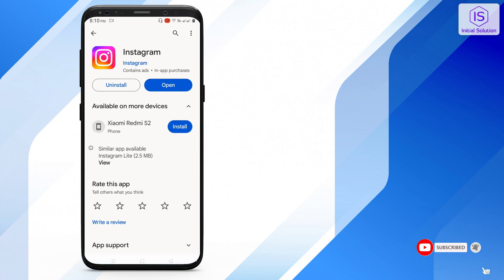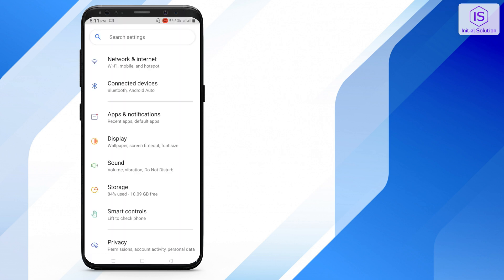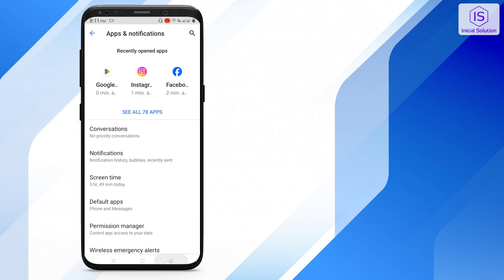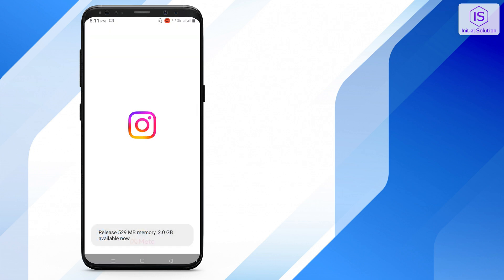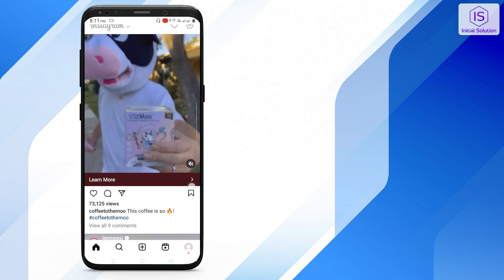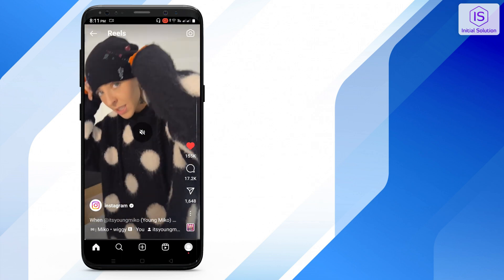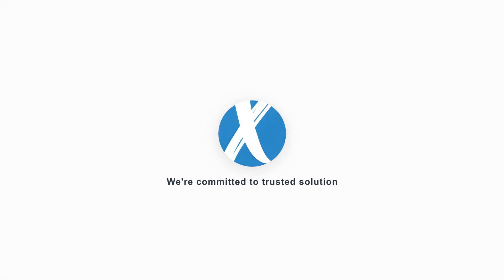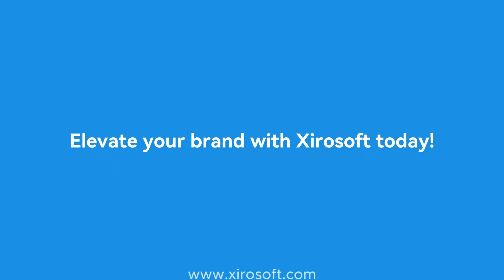How to fix Instagram audio saved not showing 2024 (Step-by-Step Guide)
Having trouble with Instagram audio saved not showing up? Fret not! Discover the steps How to fix Instagram audio saved not showing and get your Instagram audio back on track. Stay in sync with your content! 🔊📱

Step 1: Open Instagram on Your Device.
Step 2: Navigate to Your Profile.
Step 3: Tap on the Three Horizontal Lines (Menu) in the Top Right Corner.
Step 4: Scroll Down and Tap "Settings."
Step 5: Tap "Account."
Step 6: Tap "Original Posts."
Step 7: Toggle on "Save Original Posts."
Step 8: Restart Instagram and Check Your Saved Audio.

📖 Chapters of How to Fix Instagram Audio Saved Not Showing:
00:05 - Introduction: Welcome to Initial Solution and Problem Explanation
00:12 - Issue: Audio Save Not Showing on Instagram
00:21 - Step 1: Update Instagram App from Play Store
00:32 - Step 2: Clear Instagram Cache and Data
00:42 - Step 3: Access Saved Audio from Videos
01:08 - Step 4: Access Saved Audio from Profile
01:47 - Problem Fixed: Audio Save Not Showing Issue Resolved
02:03 - Call to Action: Like, Comment, Share, Subscribe, and Bell Icon Reminder
02:10 - Sponsorship Announcement
02:22 - Sponsorship Call to Action: Visit the Description for More Information